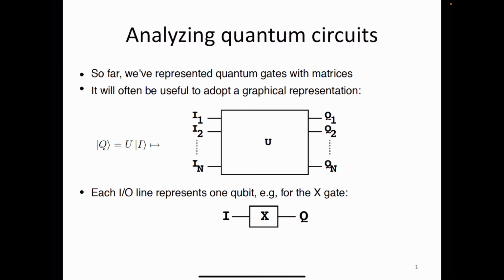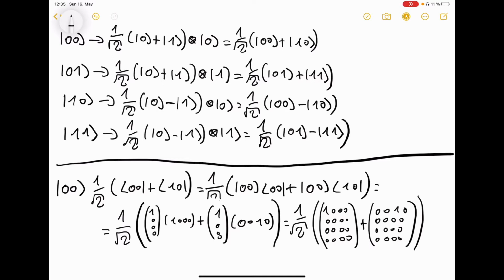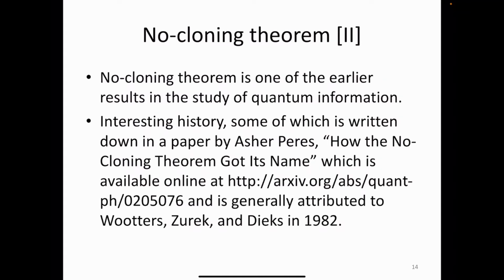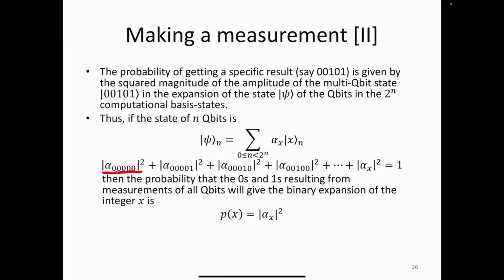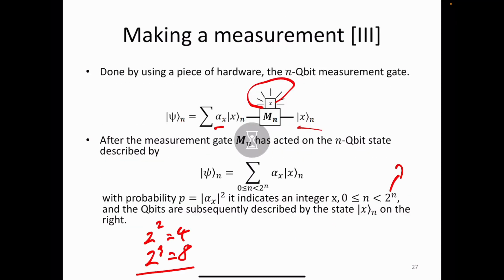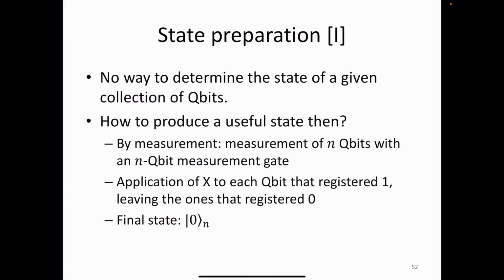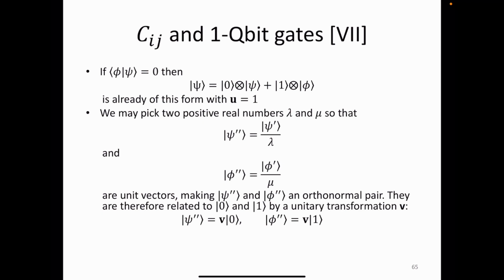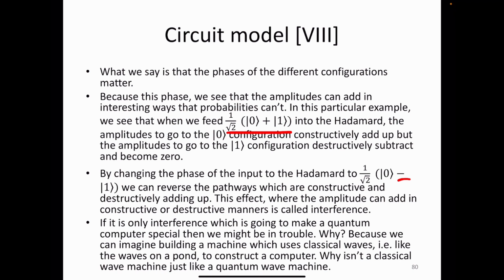Quantum Computing Fundamentals - Lecture 7 2021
This video is part of my lecture series on quantum computing I delivered at the Leiden Institute of Advanced Computer Science in 2021. Lecture 7 is on fundamental algorithms and theorems.